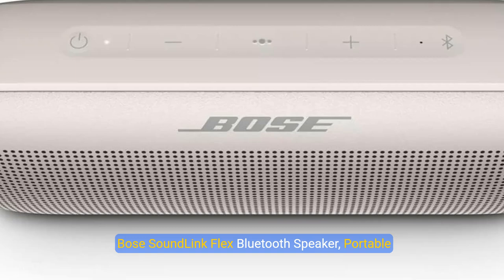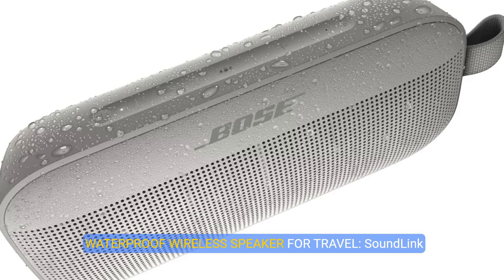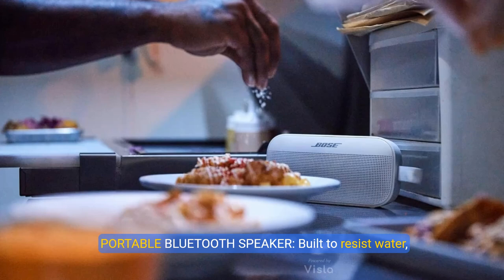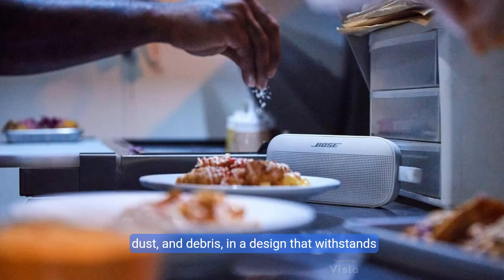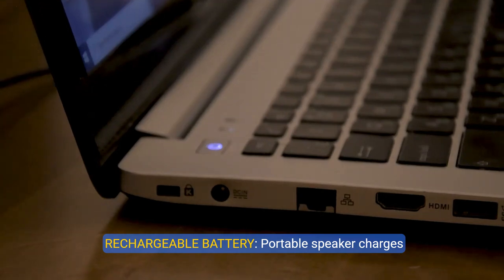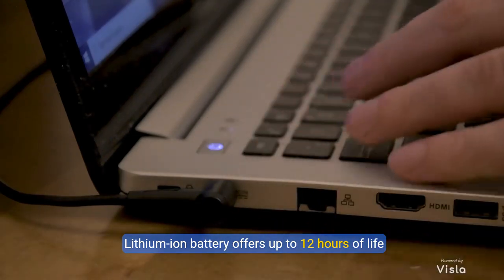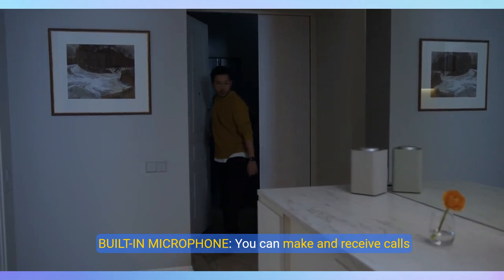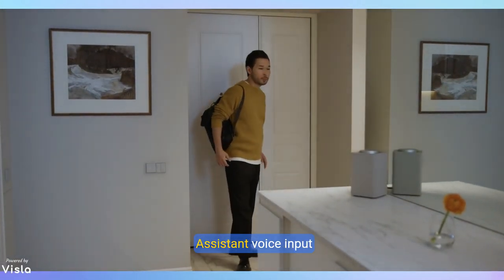Unleash Your Sound Discover the Bose SoundLink Flex Bluetooth Speaker!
bose soundlink flex Bluetooth Speaker, portable Speaker with microphone , Wireless Waterproof speaker for Travel, Outdoor and Pool Use, White

STATE-OF-ART DESIGN: SoundLink Flex outdoor speaker is packed with exclusive technologies and a custom-engineered transducer for deep, clear, and immersive audio at home or on the go
CLEAREST POSSIBLE SOUND: Proprietary Position Qtechnology automatically detects the position of your portable Bluetooth speaker for optimal sound quality in any orientation or environment
WATERPROOF WIRELESS SPEAKER FOR TRAVEL: SoundLink Flex is rigorously tested to meet IP67 waterproof speaker standards. Crafted and sealed with waterproof materials, it even floats – ideal for outdoor adventures
PORTABLE BLUETOOTH SPEAKER: Built to resist water, dust, and debris, in a design that withstands drops and rust, this compact speaker goes wherever you do. It’s also easy to hold and store, and resistant to corrosion and UV light
RECHARGEABLE BATTERY: Portable speaker charges through USB-C cable (included). Lithium-ion battery offers up to 12 hours of life per charge
BUILT-IN MICROPHONE: You can make and receive calls through the portable Bluetooth speaker. Just one button accesses your phone's Siri or Google Assistant voice input
BOSE CONNECT APP: App automatically updates the portable Bluetooth speaker with the latest software, allows you to customize settings, unlock product features, and more
Charging time: approximately 4 hours when using the original cable.